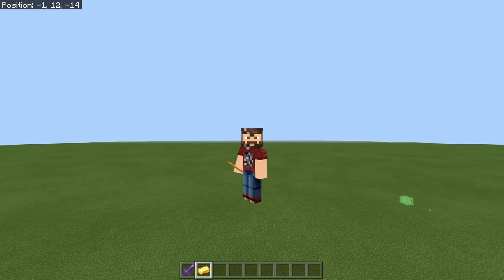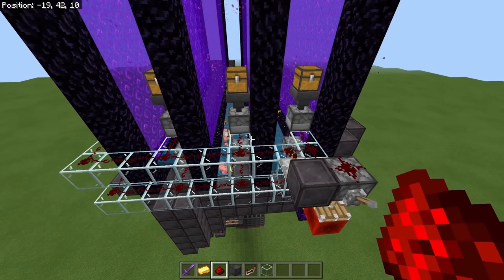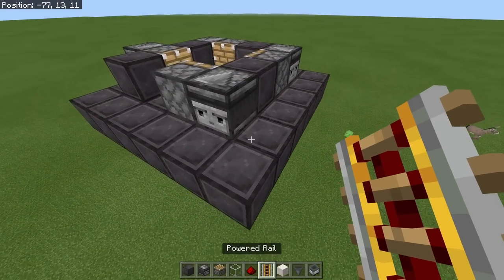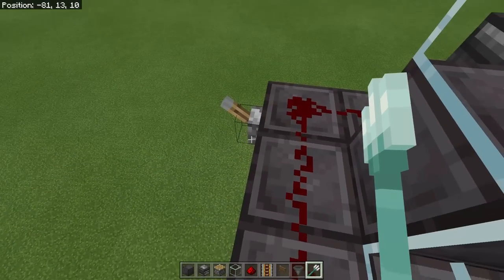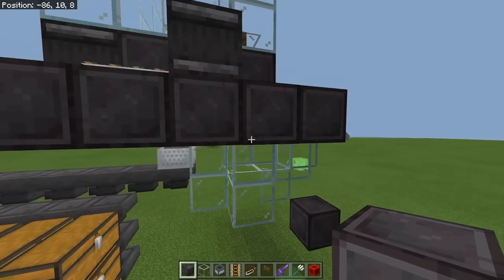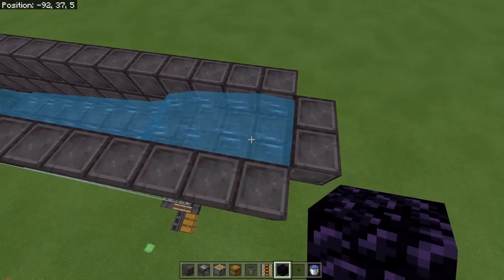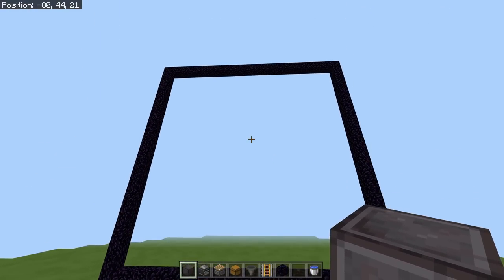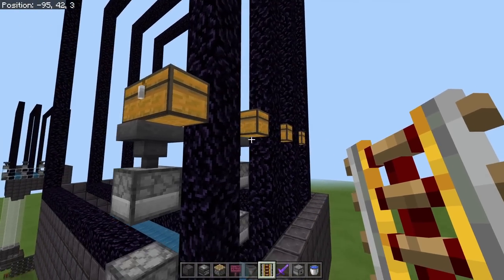Gold and XP Farm | FAST | Adjustable Speed | Firetick OFF | Minecraft Bedrock 1.16 Nether Update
Hey everyone, Prowl here and welcome to another Minecraft tutorial. This tutorial works on Bedrock edition… Today we have ourselves a GOLD farm! This one does use portal ticking, works with fire spread off, and importantly is EASILY expandable and the speed is fully adjustable on the farm. This means that once they fix the currently bug that is lagging redstone bad on bedrock edition, with the click of a repeated you can crank the rates on this farm up… or if you are on a server with a lot of people, you can turn it down to not lag everyone, this is SUPER helpful. This design uses 4 portals, but you can run pretty much any number of them up to whatever your world can handle, making for some amazing gold rates!

If you enjoyed this video, help grow the video and my channel! With your support I can more effectively help promote the Bedrock edition of Minecraft, and together we can help those in the game that need it! 😊

Truly Bedrock Gold farm episode: Coming soon
Credit to the Techrock team for finding out about portal ticking.